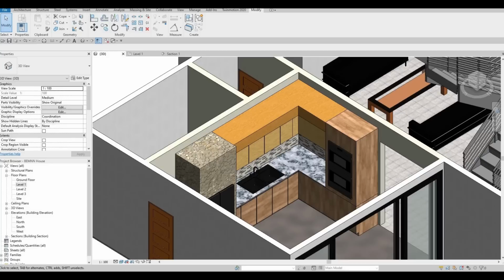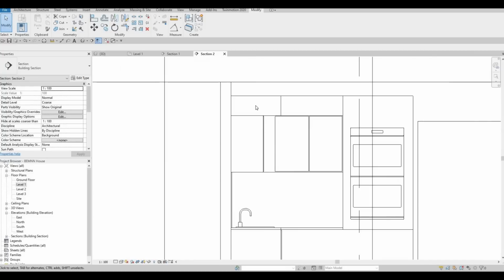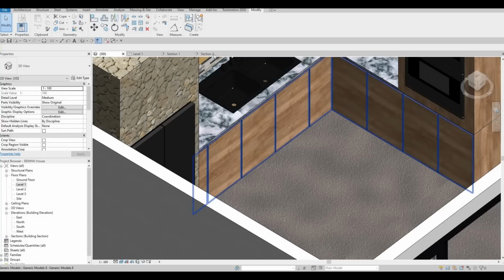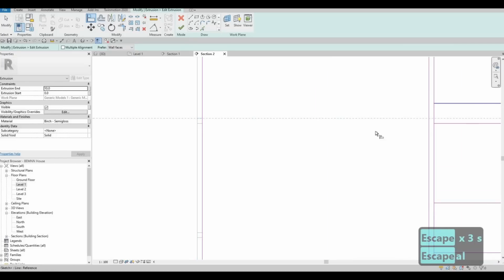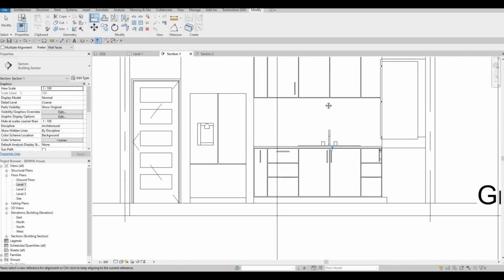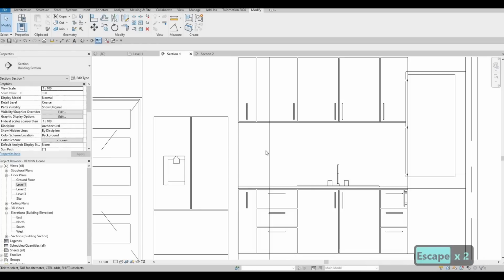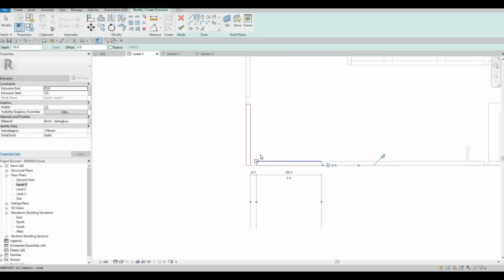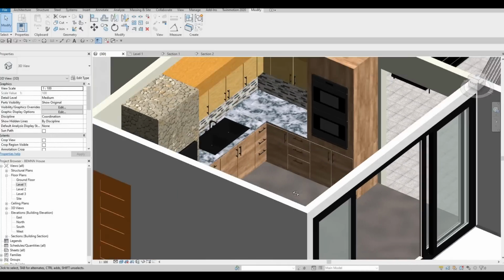ADYE House | Part 7 | Complete Step By Step Project | Revit and Twinmotion Tutorial